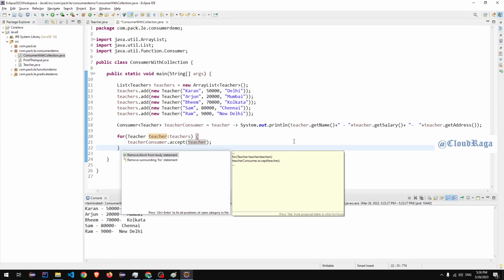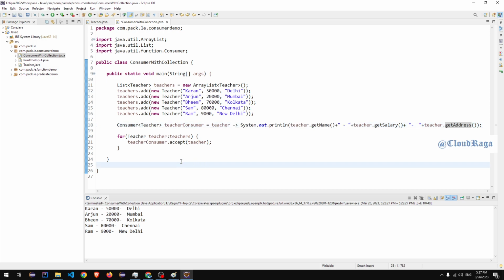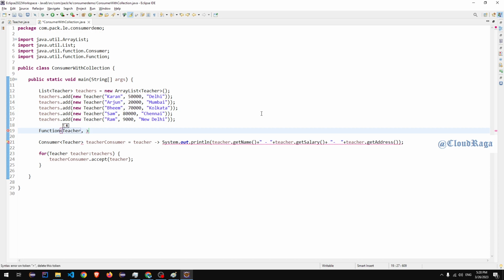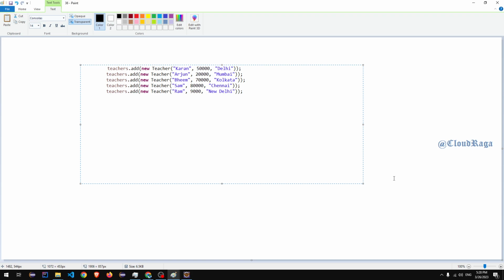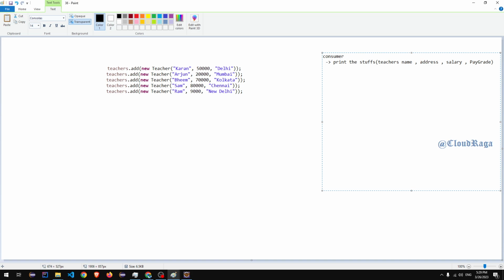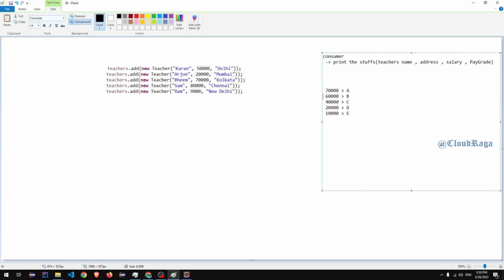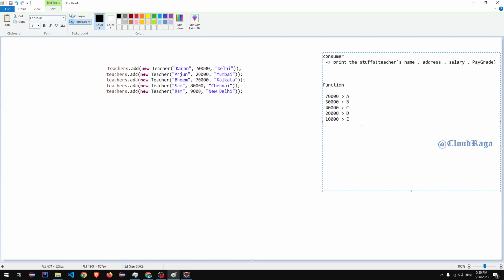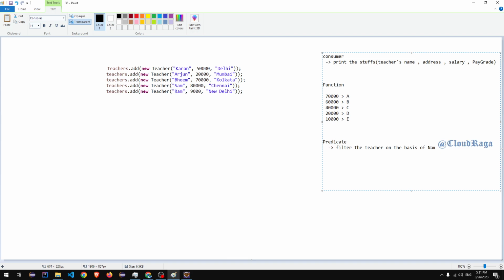Java 8 - Tutorial - 36.Pathway for Consumer , Function , Predicate Functional Interfaces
Pathway for working with Consumer , Function , Predicate Functional Interfaces

lambda
lambda function
function interface
functional interface